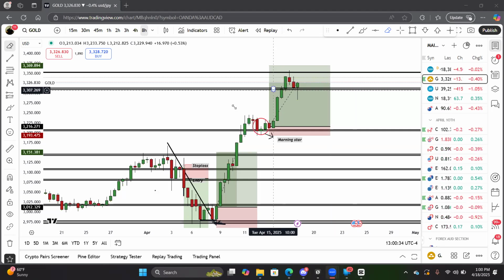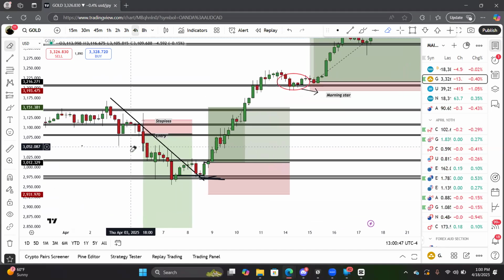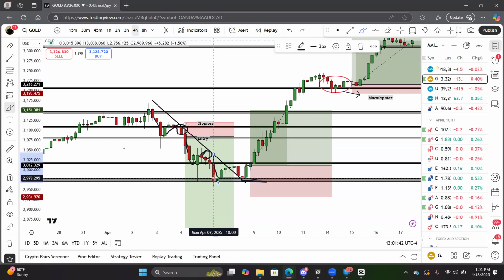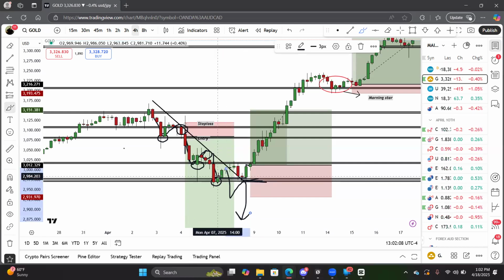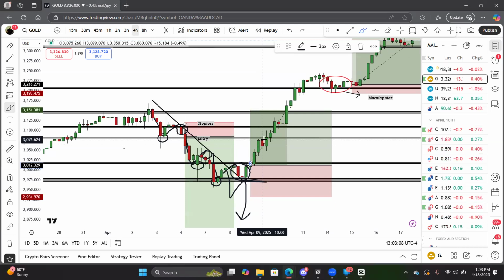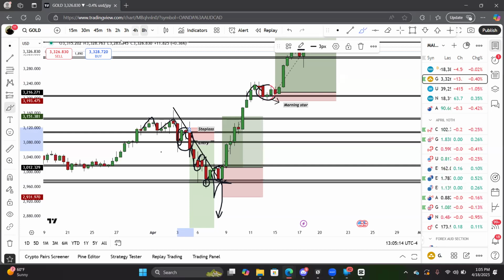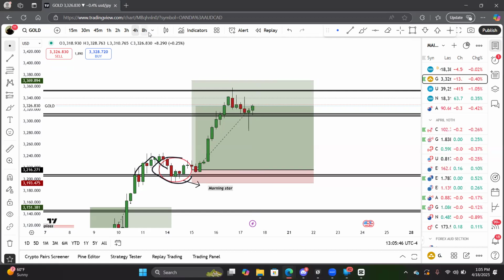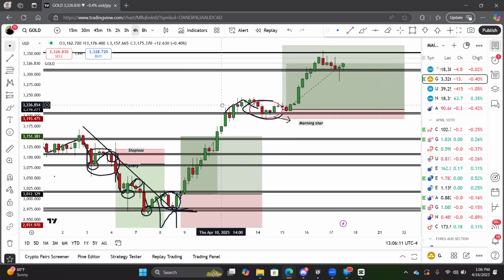Crazy profits Trading Gold!!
Gold has been on a beautiful bullish run! Using price action I was able to identify multiple entries on gold and I'm going to show you exactly how step by step!

If you are looking for mentorship & a great trading community we would love to have you with us at Red scorpion fx.